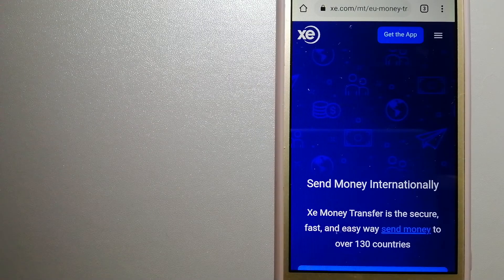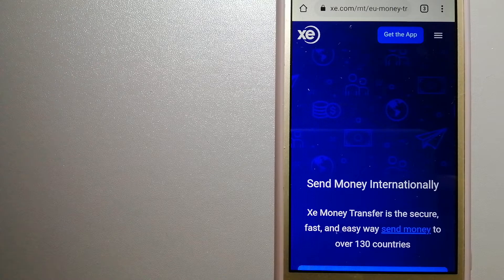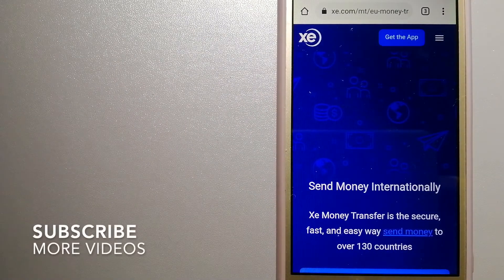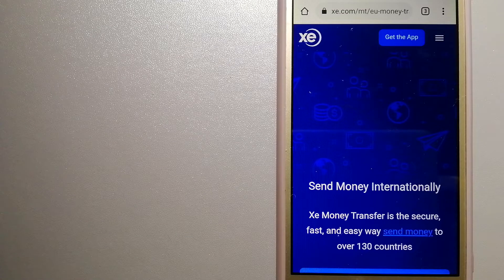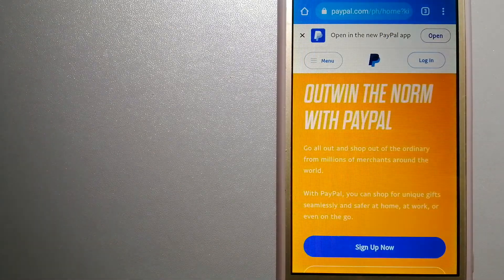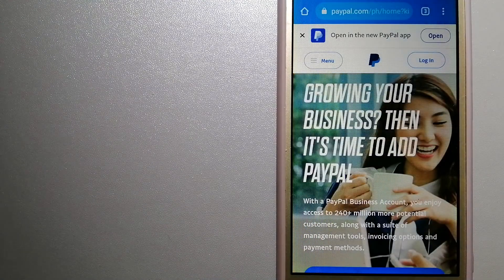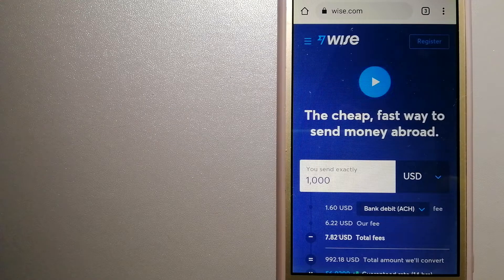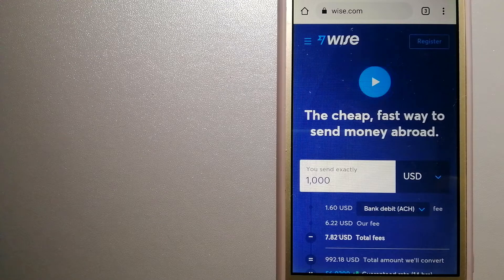🔴 How To Transfer Money Overseas From Dominican Republic to Canada🔴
Canada is a country in North America. Its ten provinces and three territories extend from the Atlantic Ocean to the Pacific Ocean and northward into the Arctic Ocean, covering over 9.98 million square kilometres (3.85 million square miles), making it the world's second-largest country by total area. Its southern and western border with the United States, stretching 8,891 kilometres (5,525 mi), is the world's longest binational land border. Canada's capital is Ottawa, and its three largest metropolitan areas are Toronto, Montreal, and Vancouver.